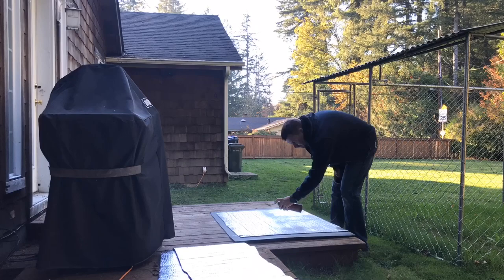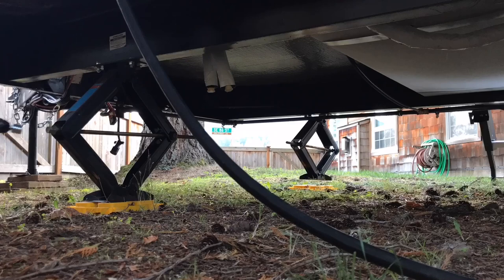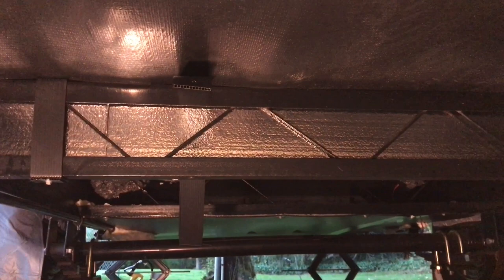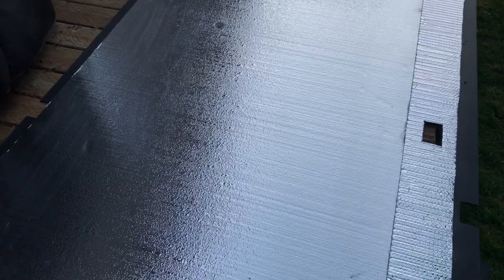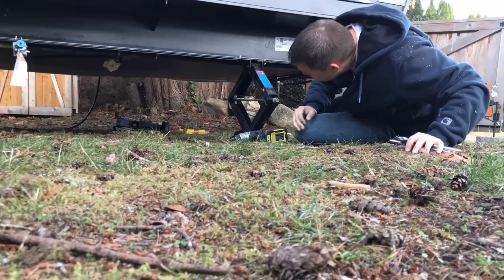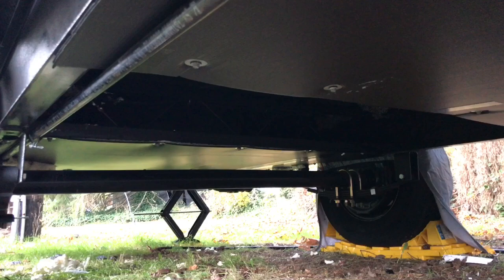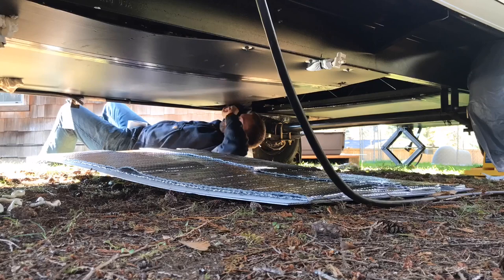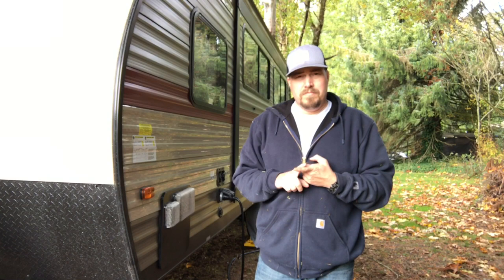Rv trailer- Installing Underbelly Protection (Part 2)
Part 2 of installing underbelly protection to my 2018 Forest River Cascade 18TO.

Part 1 has a list of materials and tools used, but I wanted to add a few.

Crescent wrench x2 - removal of stabilizer jacks
Drill bit - to drill hole in Coroplast for bolts to stabilizer jacks